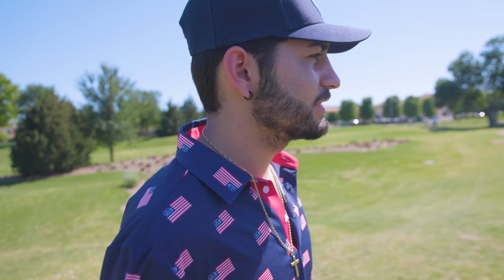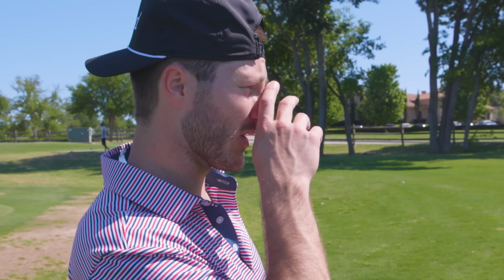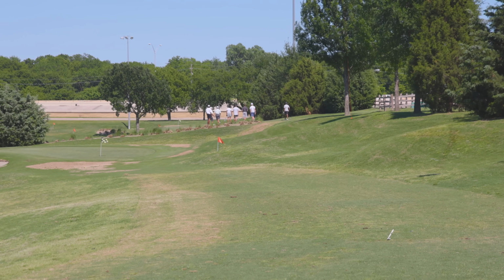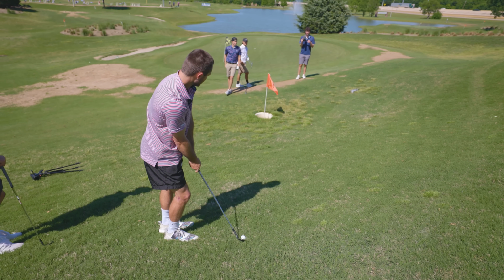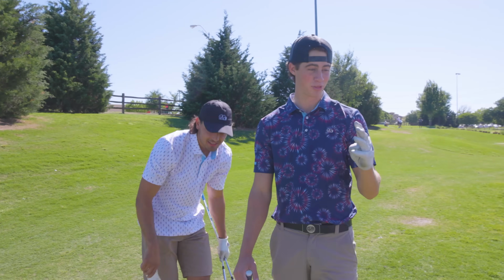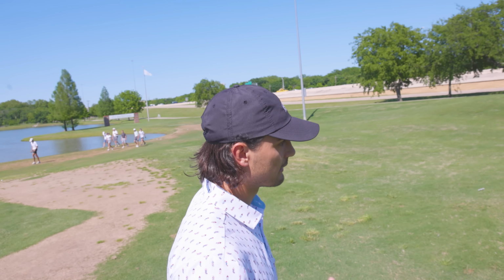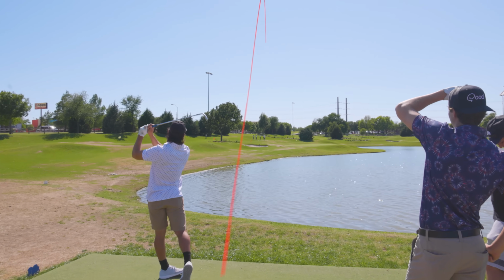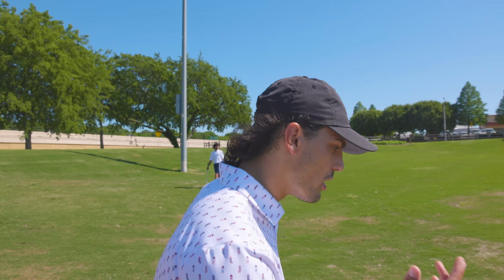Playing Golf with MASSIVE HOLES | 2v2 Scramble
Welcome to Good Good!